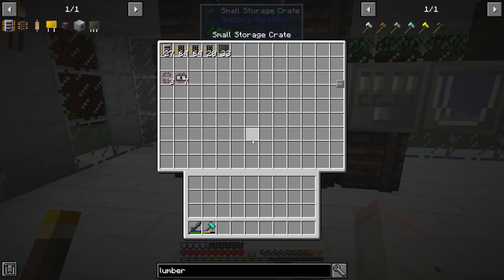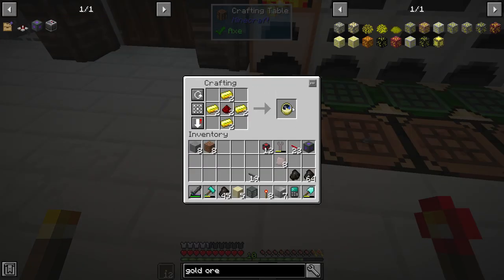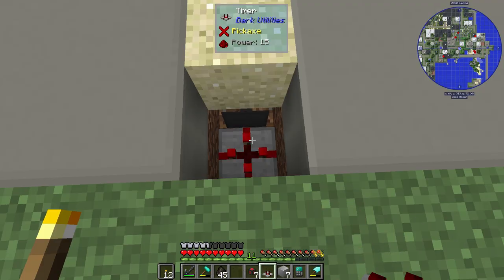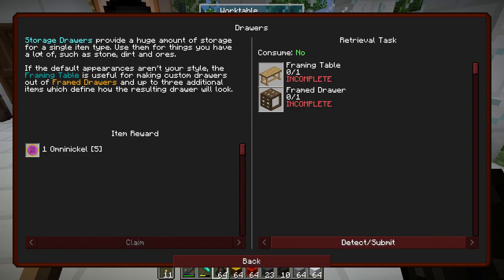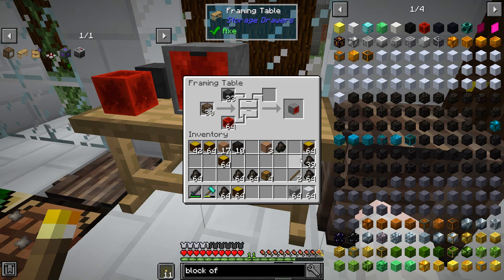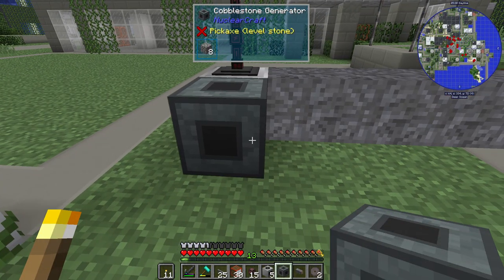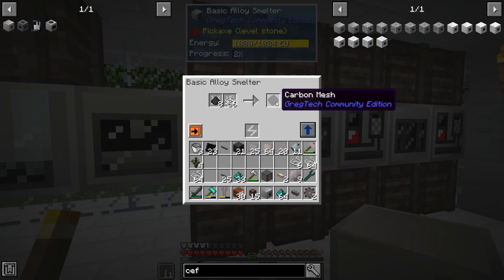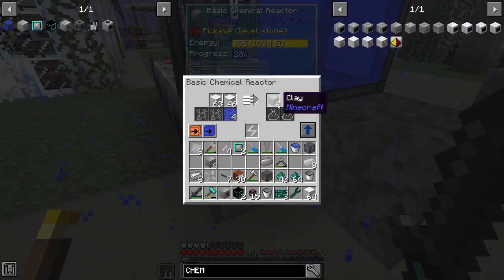Omnifactory #007 - SNAD & Deep Mob Learning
SNAD online, cobbleworks, and starting DML (Deep Mob Learning)

Omnifactory is a Gregtech based Modpack with an excellent questbook.
I'm using a dev release from the Omnifactory discord